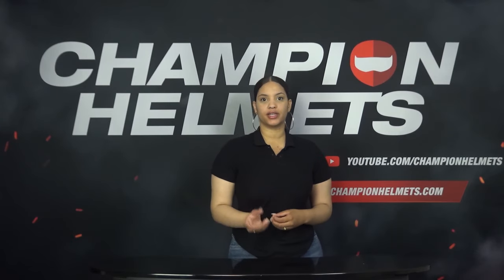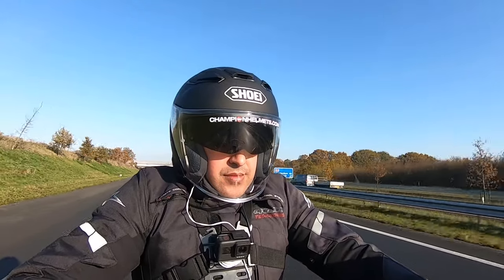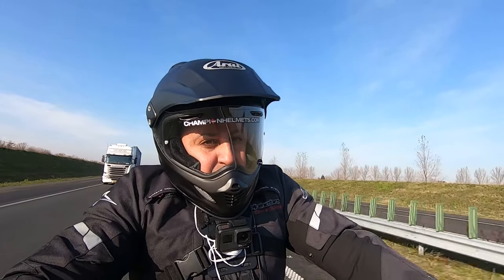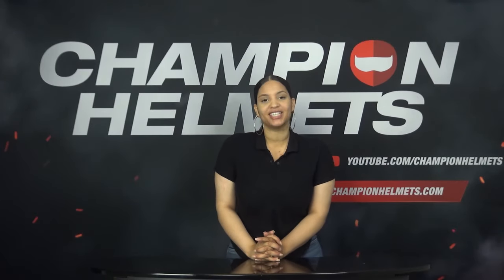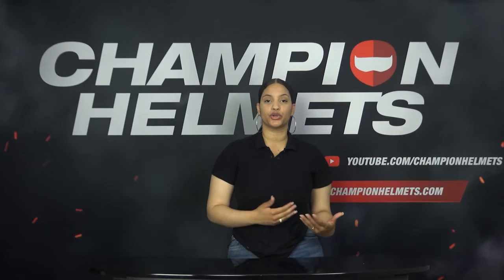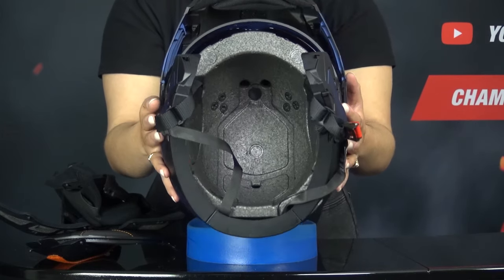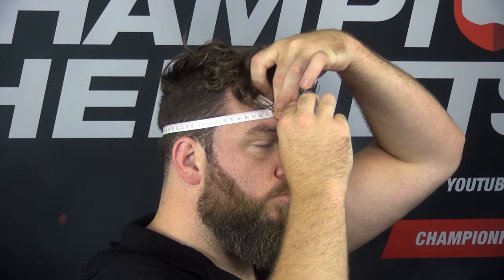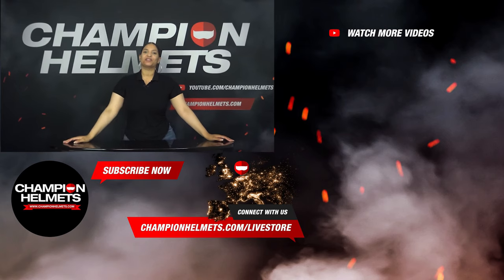How to choose the Motorcycle Helmet for you? - Buying Guide | ChampionHelmets.com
00:00 - Intro
01:15 - Different helmet types
03:53 - Anatomy of helmets
05:14 - How to know when a helmet is actually good
10:54 - How to know your helmet size